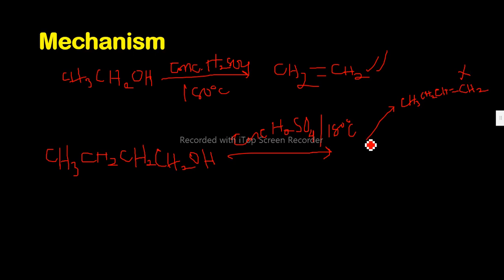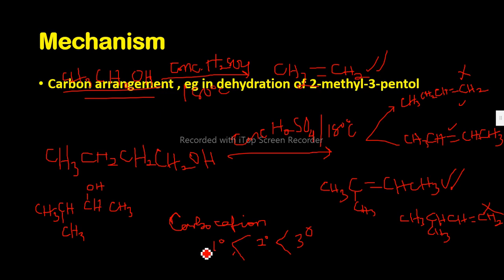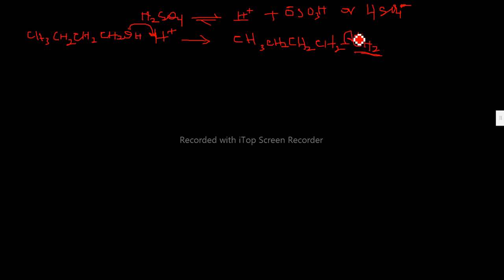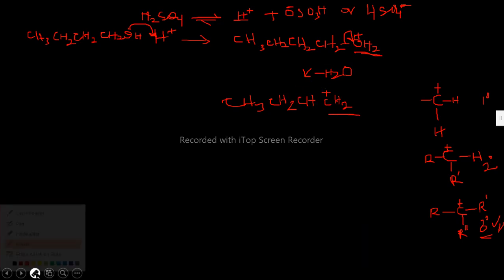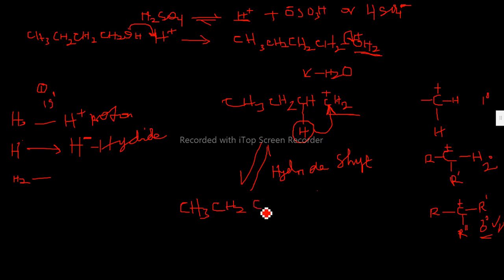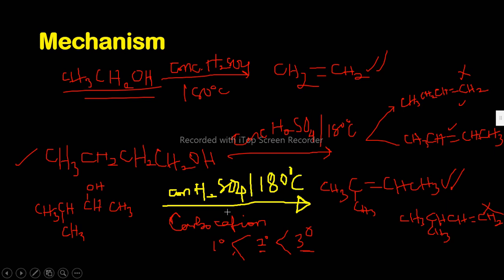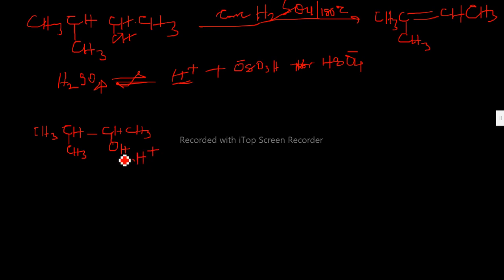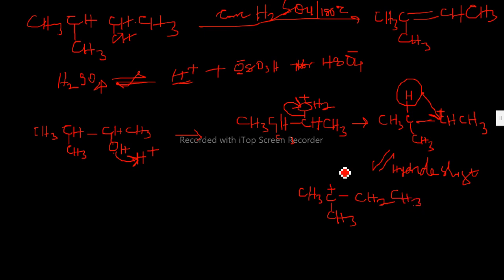DEHYDRATION 0F ALCOHOLS MECHANISMS CARBOCATIONS